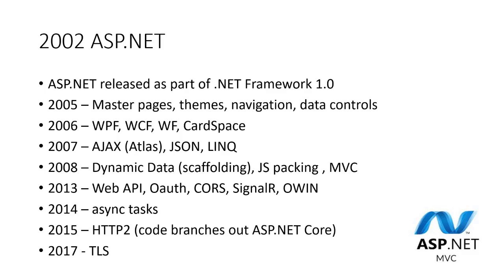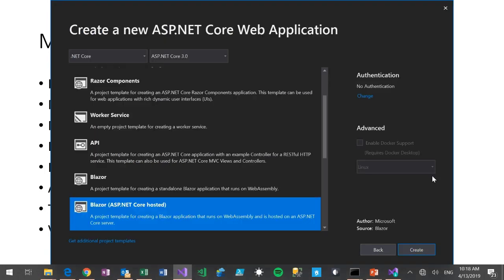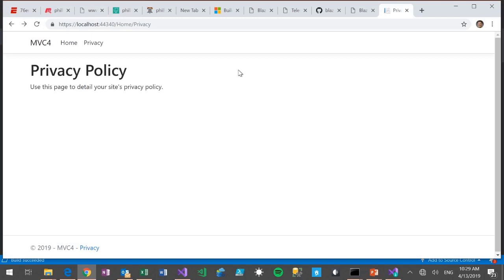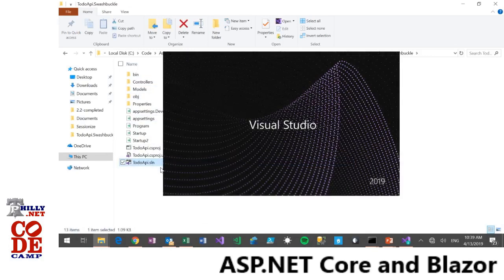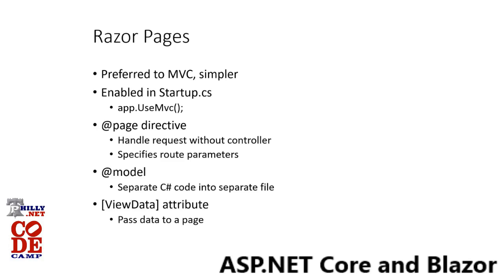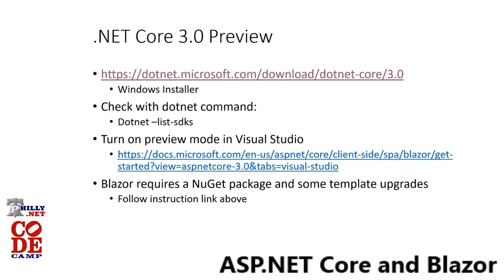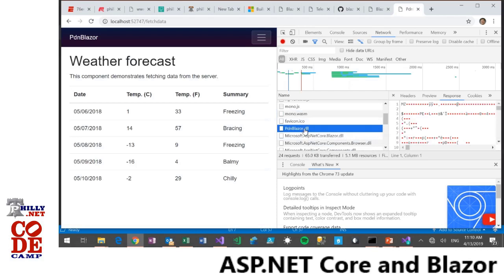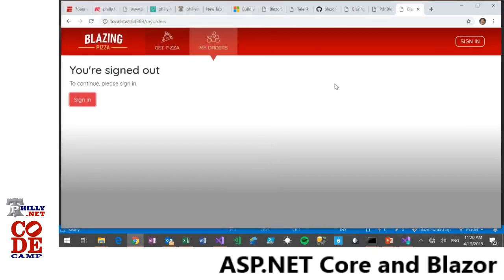2019.04.13 - ASP NET Core + Blazor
Bill Wolff gives a brief history of how we got from ASP to ASP.NET to ASP.NET Core.  He then introduces the main features of ASP.NET Core including MVC (and building Web Apis with controllers), Razor Pages, and Blazor.  See what's current and what's coming in ASP.NET Core 2.2 and beyond to 3.0 in fall 2019.